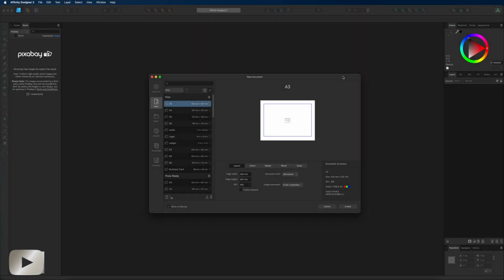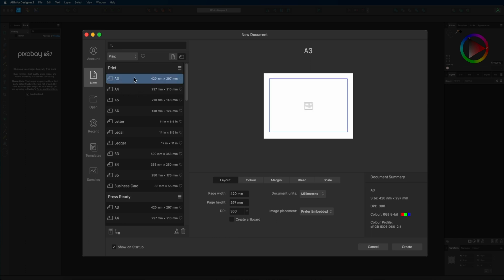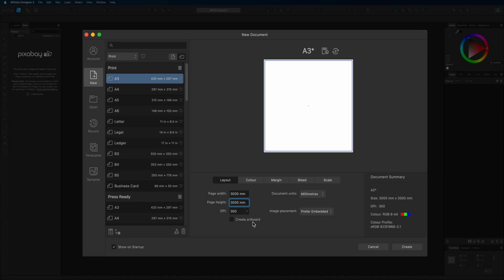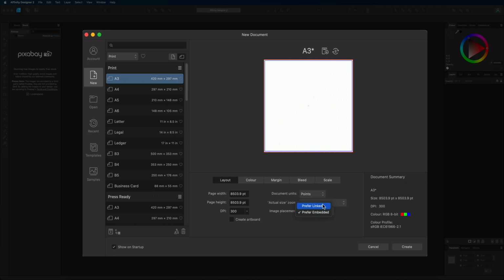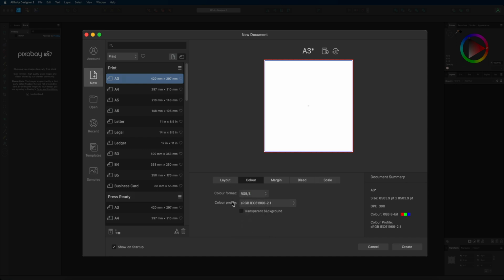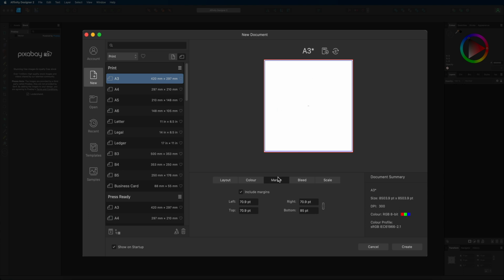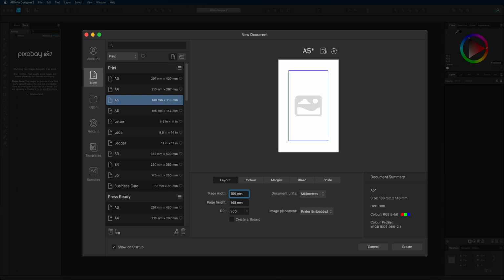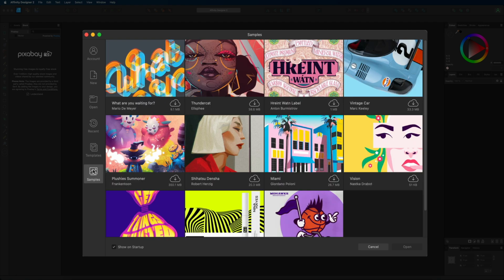Affinity Designer V2 For Beginners - Setting Up Your Project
In this tutorial I will show you how to set up your project in Affinity Designer for beginners. I will talk about all the different options and settings that are required to archive the project you’re going for. This is the first video in an affinity designer course that will guide you through all the settings and tools you’ll need to learn to become a pro.
Check out My Etsy Store to see some of the products i've created using Affinity Publisher